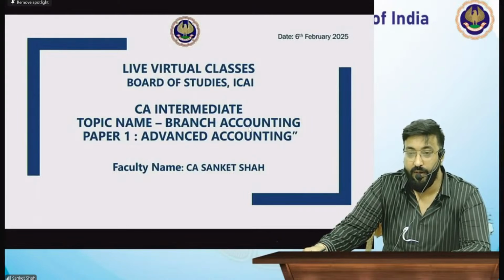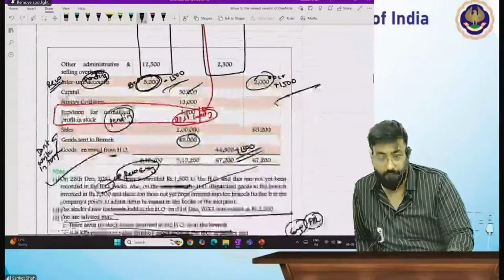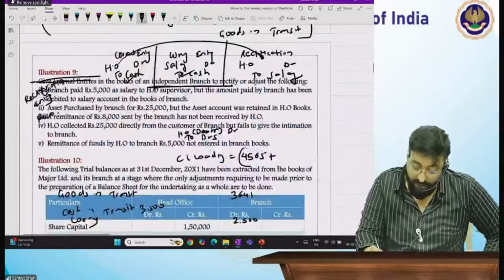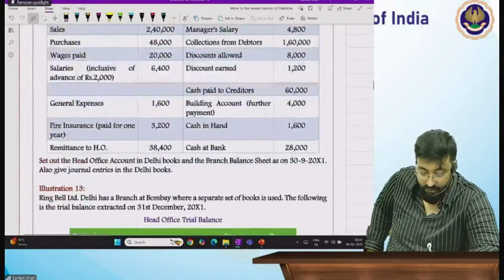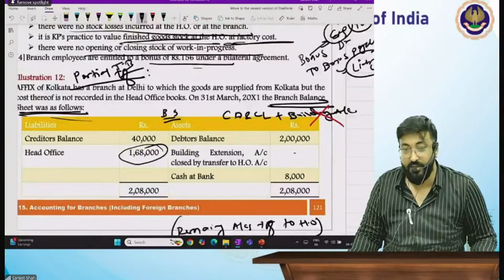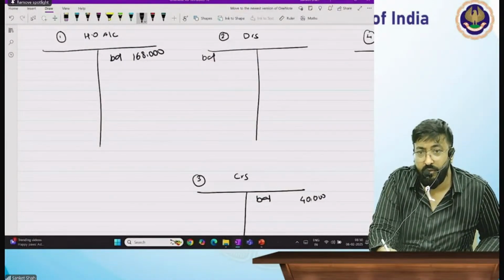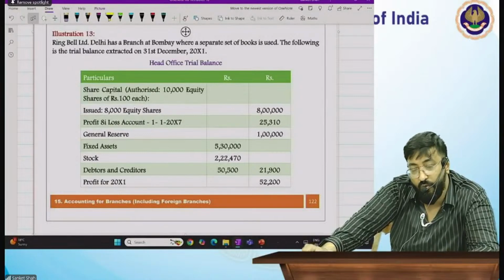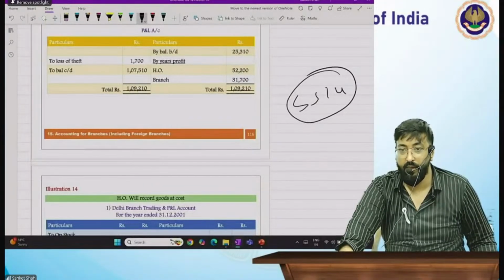Intermediate Paper 1:AA | Topic: Accounting for Branches including...| Session 1 | 06 Feb, 2025